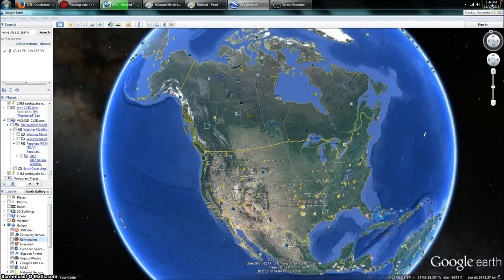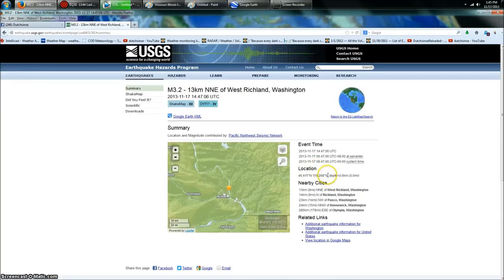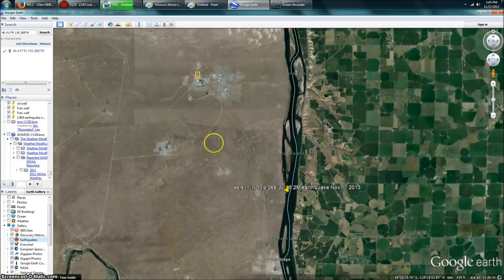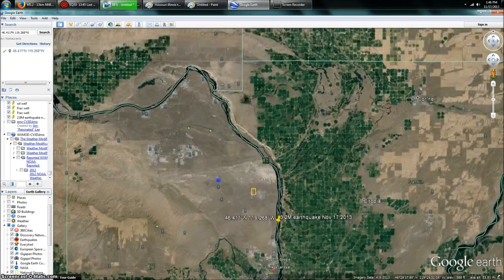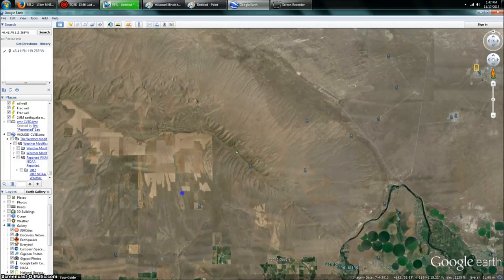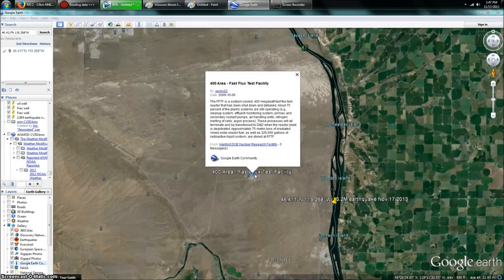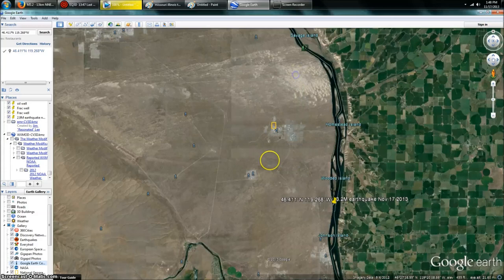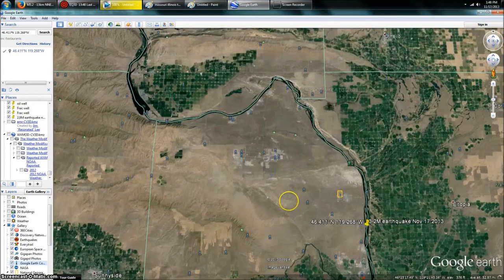11/17/2013 -- Surface Quake at Hanford Nuclear site - Gravity Wave Station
Nov. 17, 2013 : A 3.2 magnitude earthquake struck directly at the Hanford Nuclear Reactor sites / Waste disposal area / LIGO Gravity Wave Observatory - Interferometer .

Location

46.411°N 119.268°W depth=0.0km (0.0mi)

This happened BEFORE... September of 2011 .. here is my video on the event then: